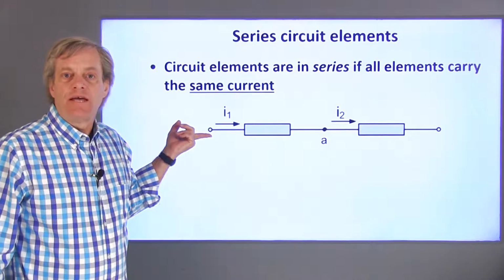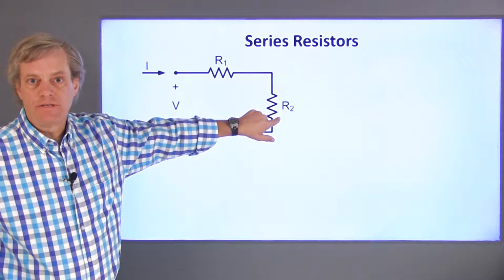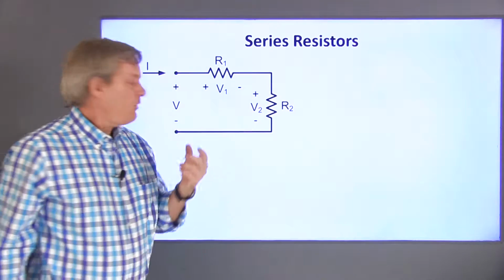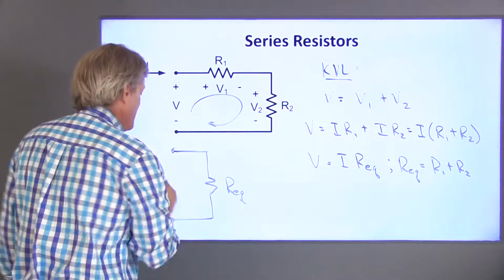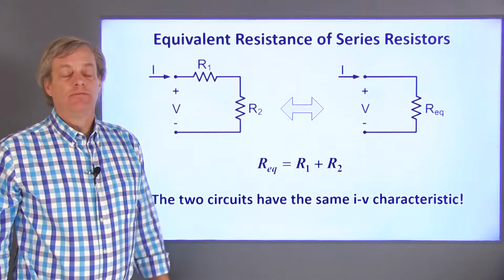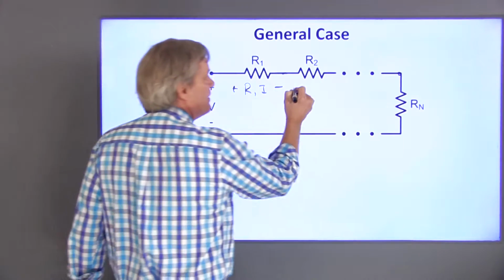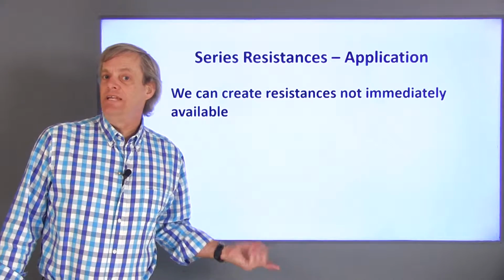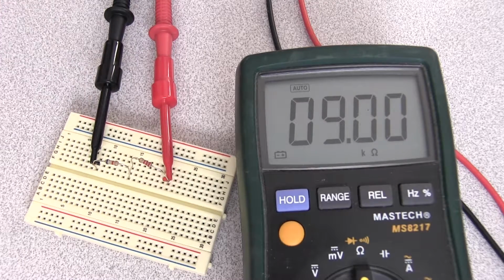Lesson 2.2: Series Resistors (audio fixed)